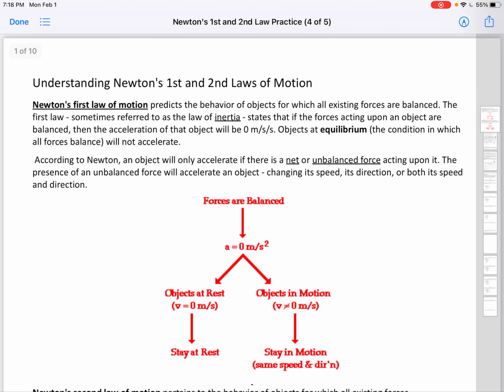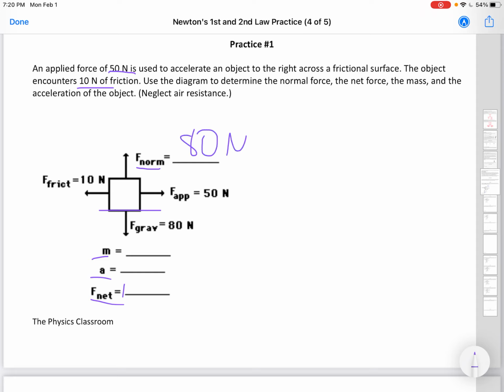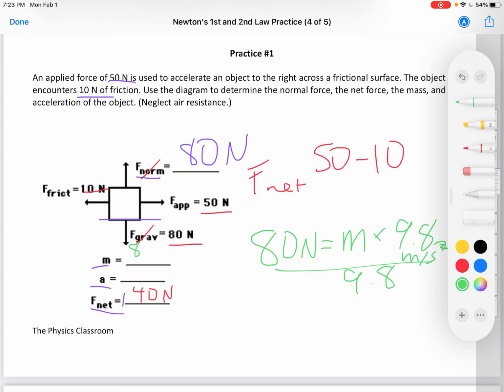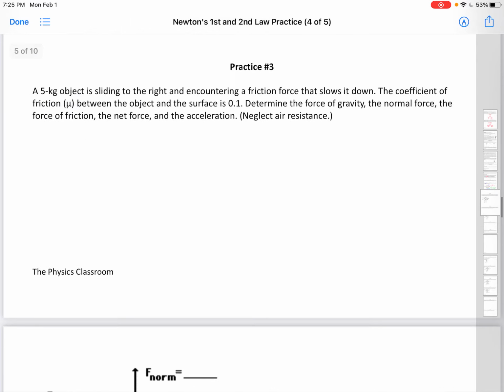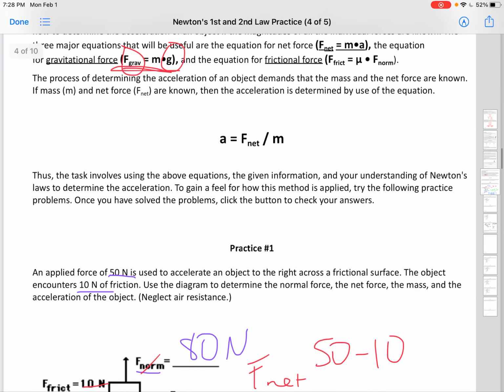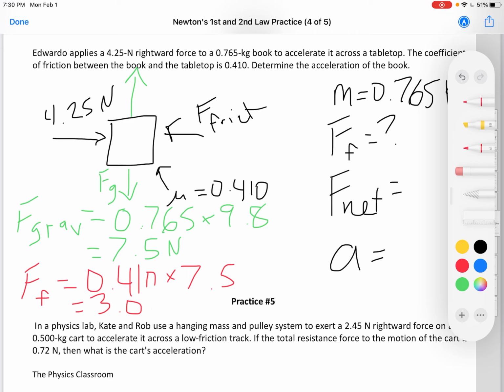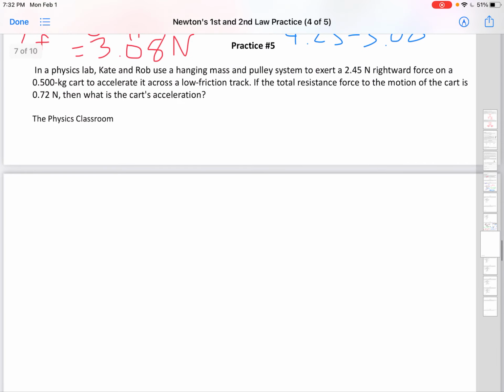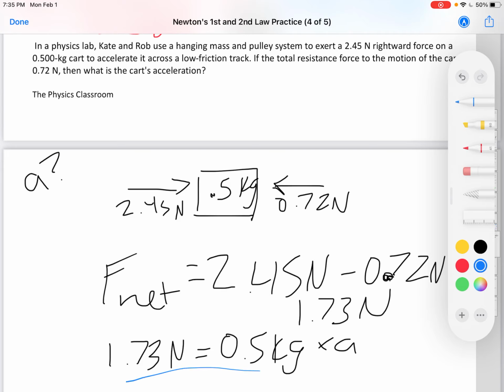Newton's Law practice w/ Free Body Diagrams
I tried to make this one shorter than usual so I only did a few problems at the end. Hope it helps!